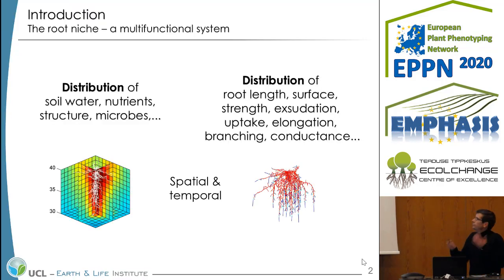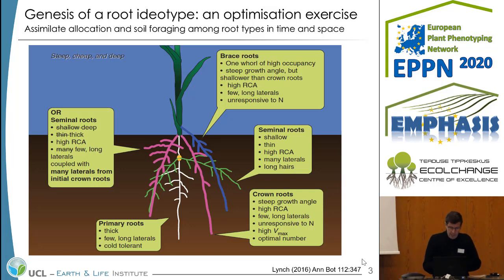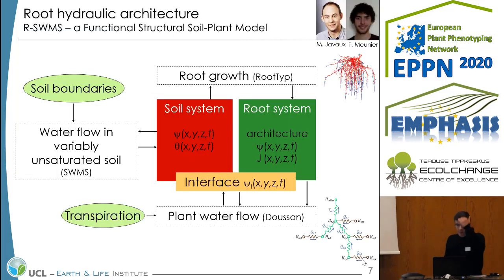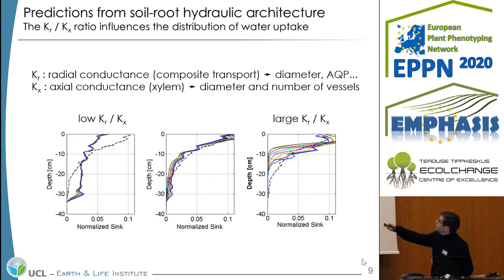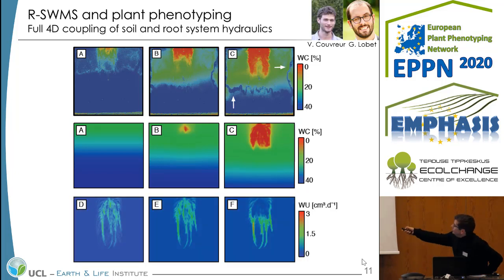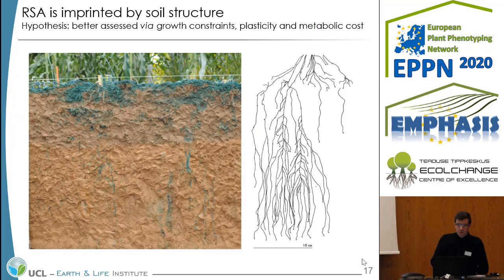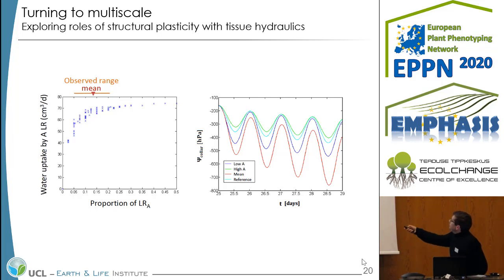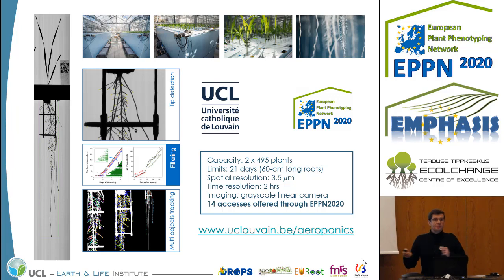Xavier Draye, UCL, Belgium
Root system architecture beyond geometry